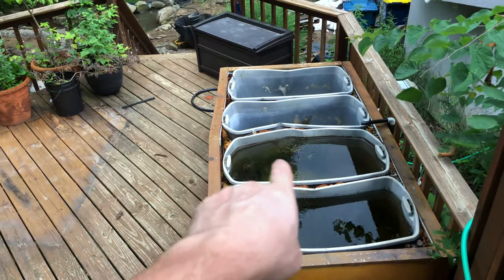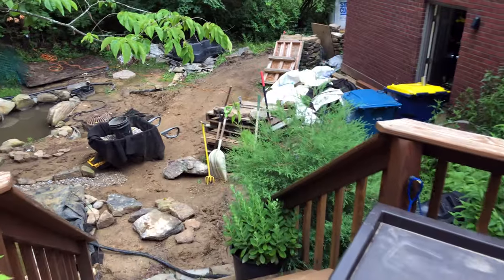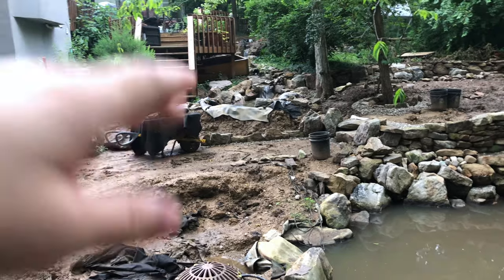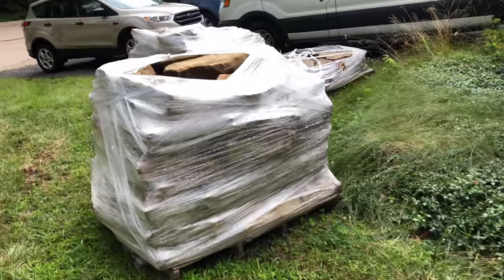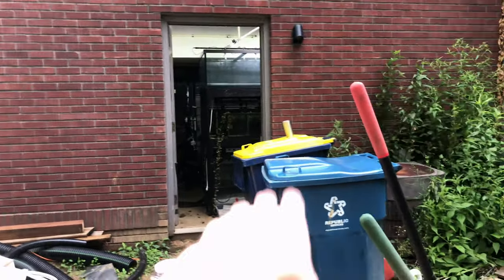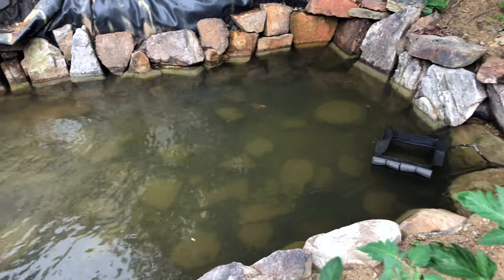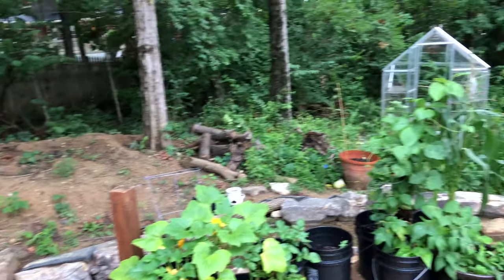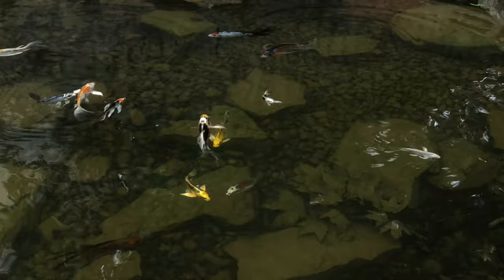Koi Pond Update It just Keeps Growing! 4K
I was going to wait until the project was done but thought I would update it for you all since it just keeps becoming a bigger project for good reasons :) Hope you all enjoy! If you love clean Homebred top quality aquatics and rarities check out the site below. Thanks for your time! :D

LRB